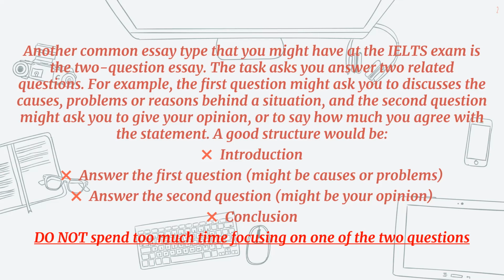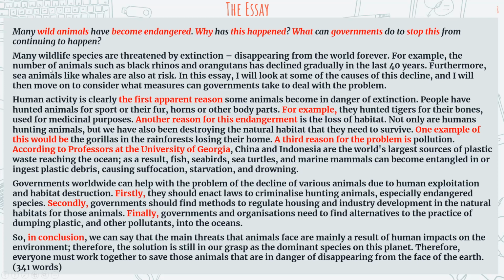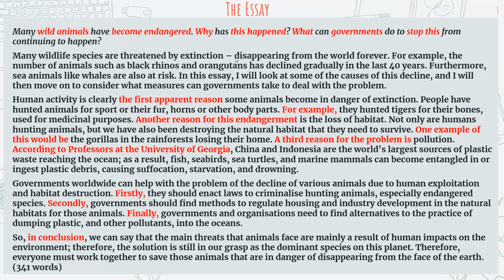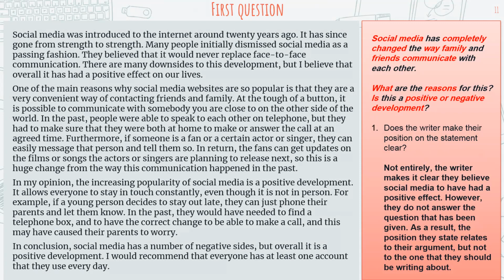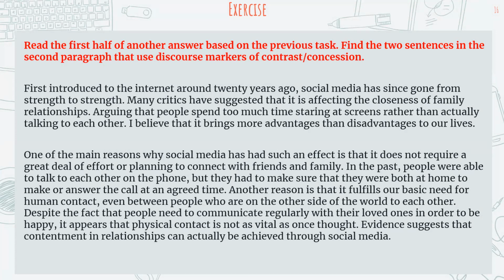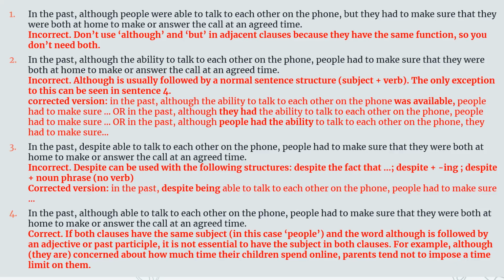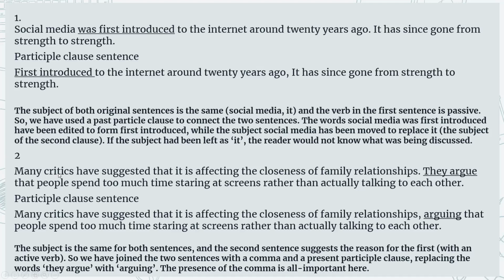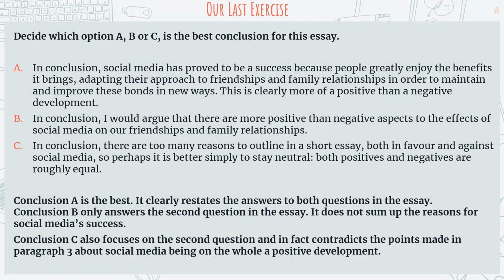Lesson 09 Writing (IELTS)